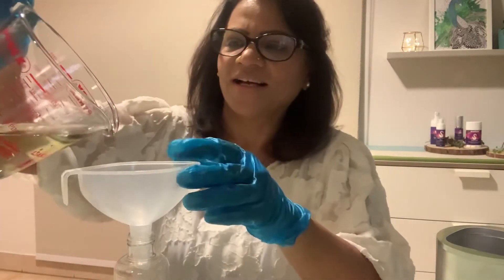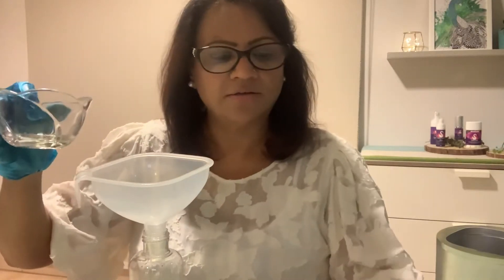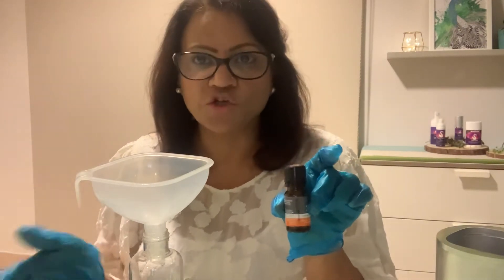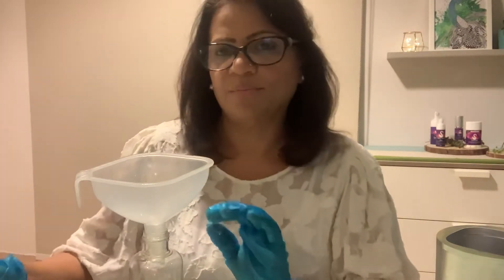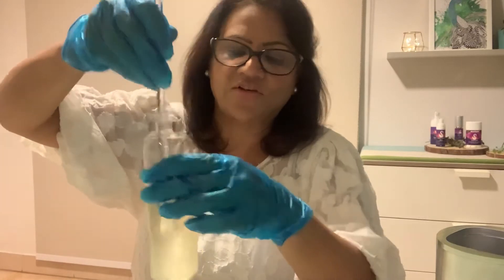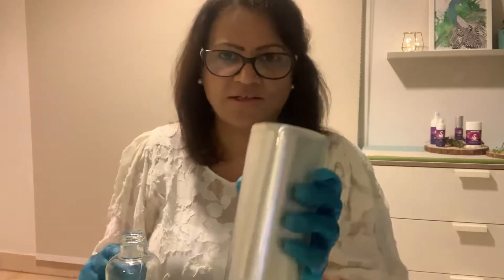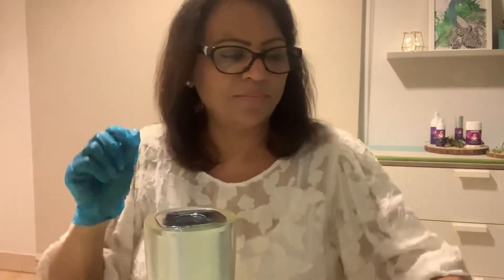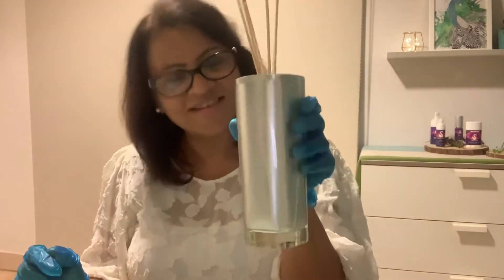DIY Reed Diffuser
DIY Reed Diffusers { only 3 ingredients }

This is my first Youtube video and it’s during this covid19 period. Pls shower some love!
Keep your house smelling fresh and clean with these beautiful handmade diffuser.

This DIY needs
Reed sticks
Sweet Almond oil
Essential oils or fragrance oil
Vodka
A narrow opening bottle

Take 1 cup of Sweet Almond oil add 30 to 50 drops of essential oil than add vodka about two tablespoons.  Add al the ingredients to a nice attractive bottle. Stir well and put the reed sticks into it. Keep it overnight and flip the sticks.  Voila! Your room smells great.

PS. Make yourself a priority!

You can also use blends or essential oils or fragrance oils of your choice. Xoxo